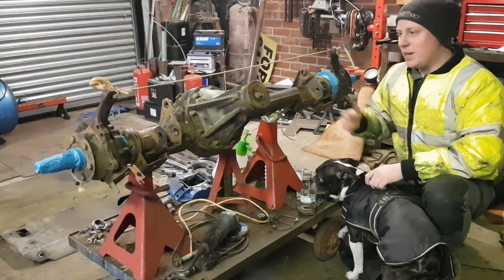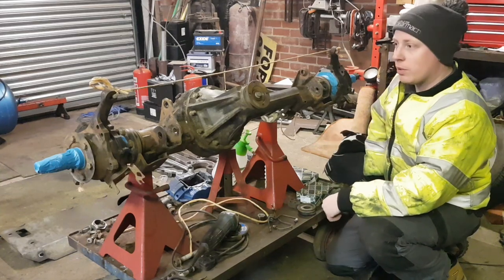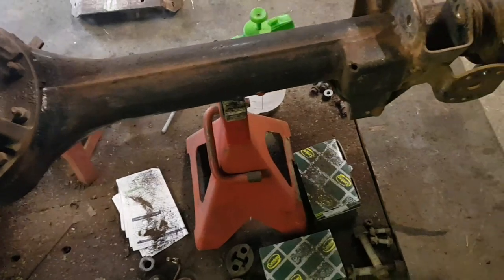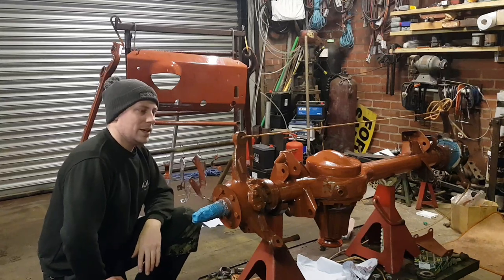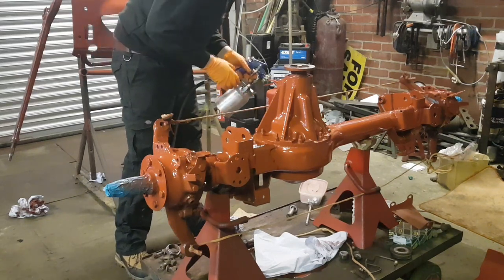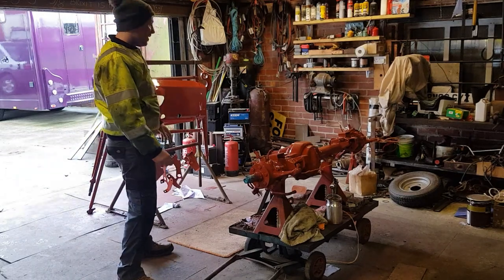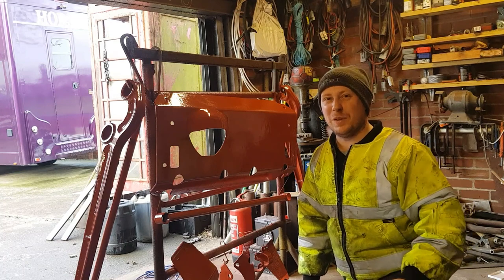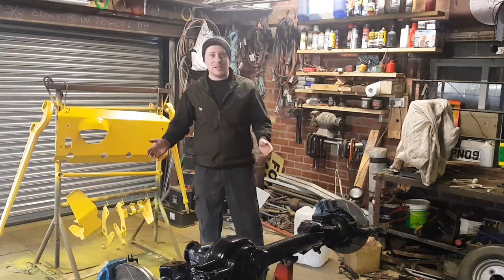Front Axle Refurb Land Rover Defender Puma Suspension Refurb/Paint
In this video the front axle gets a well deserved spruce up and the wheel bearings serviced.
The front suspension is then refurbished with a rather loud paint job!